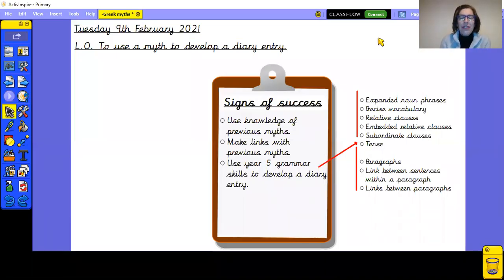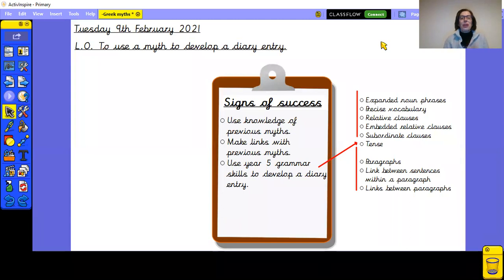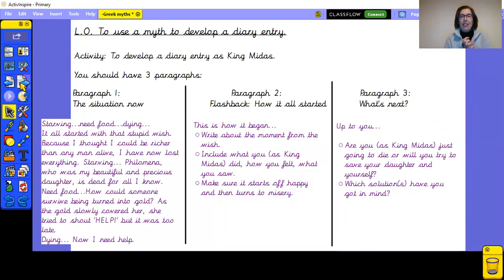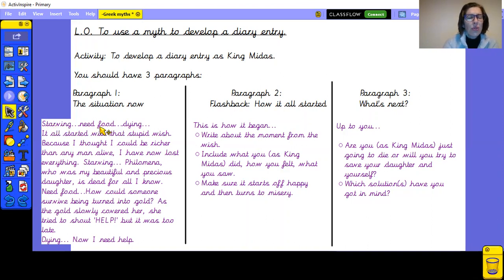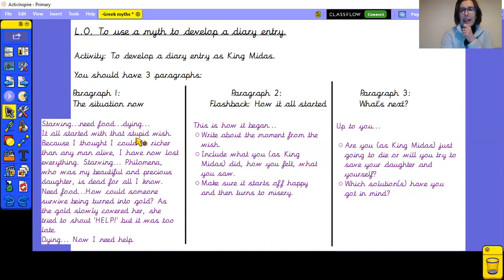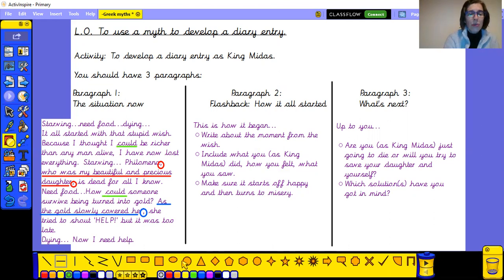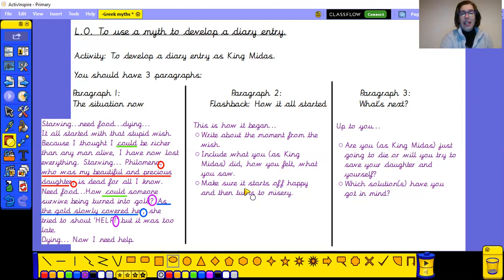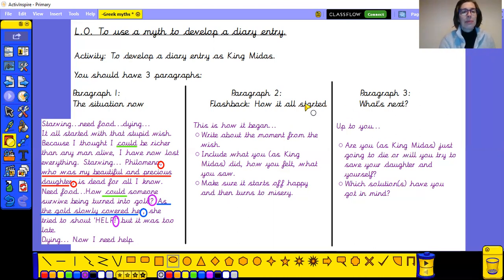Year 5: Tuesday 9th February: English (Diary)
Diary entry of King Midas ...